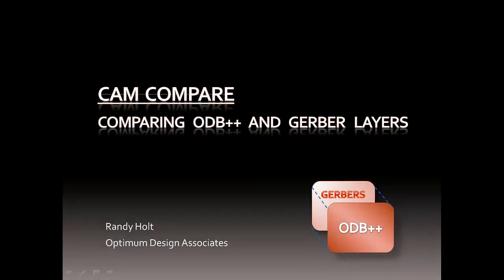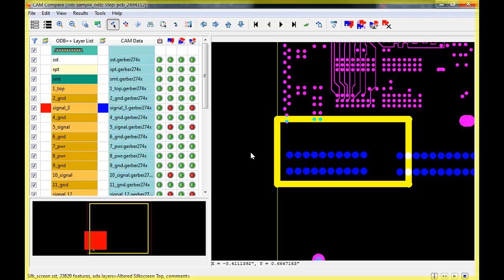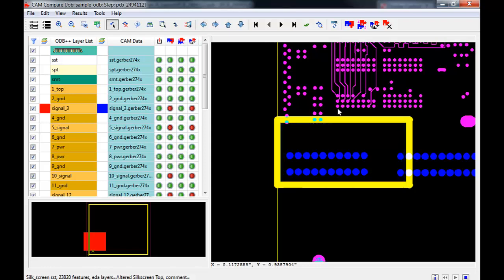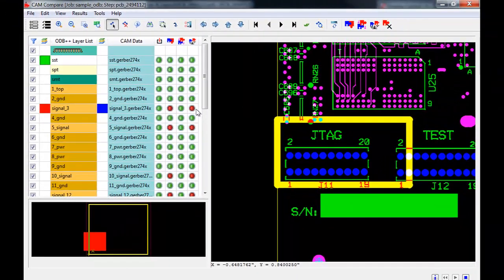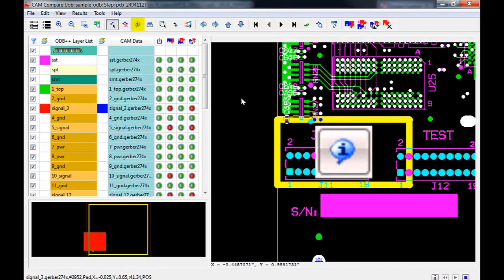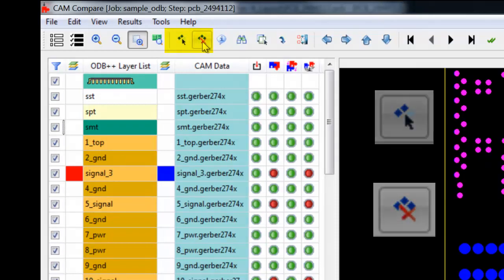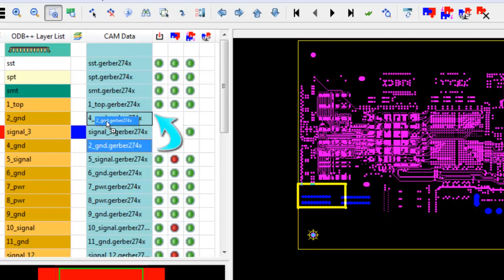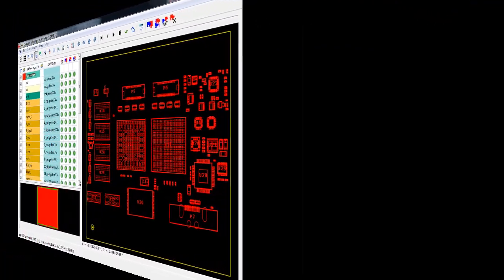ODB++ Part 5 - Comparing ODB++ and Gerber Layers